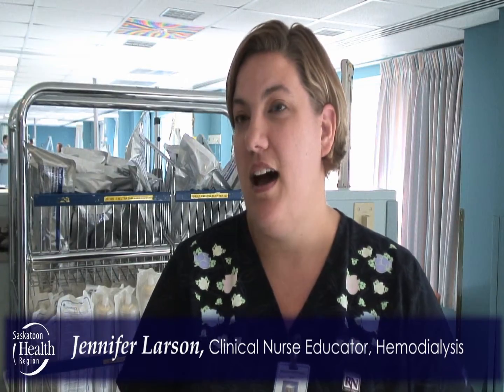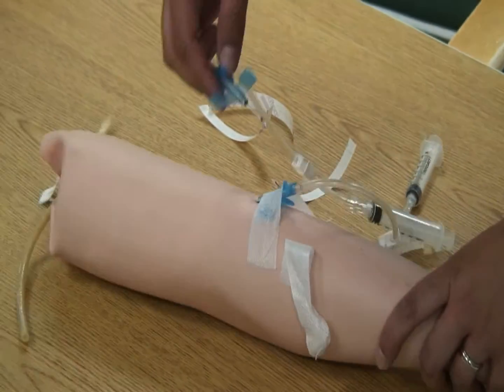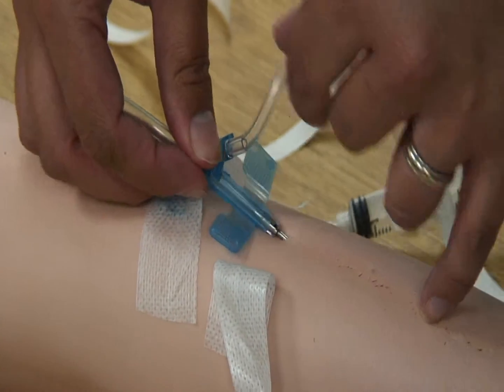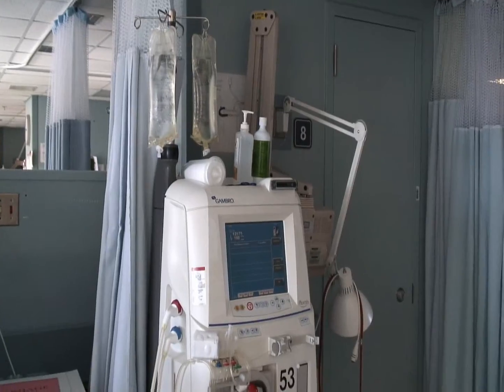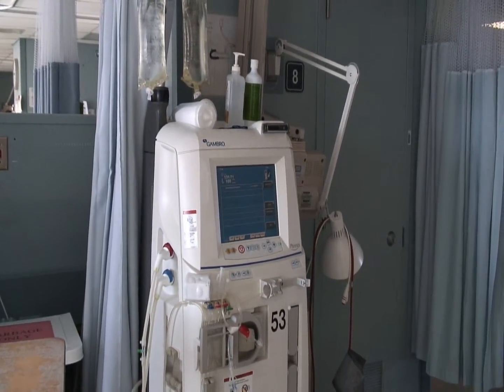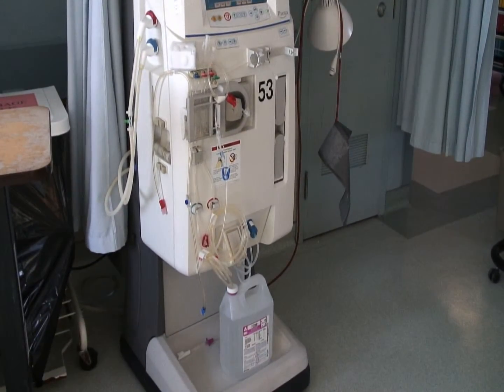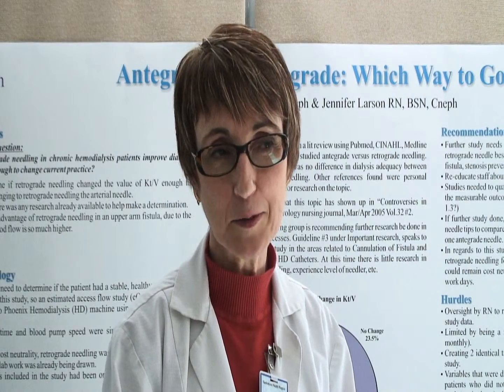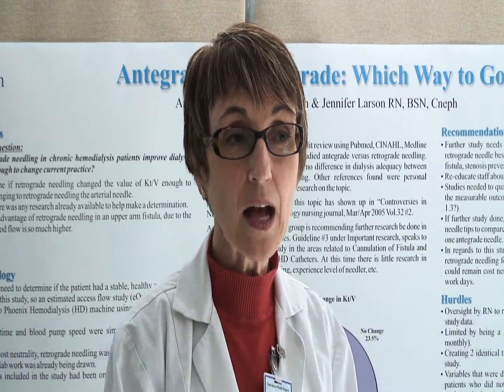2011 Quality Awards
One of the submissions for the 2011 Quality Awards: Antegrade or Retrograde: which way to go?